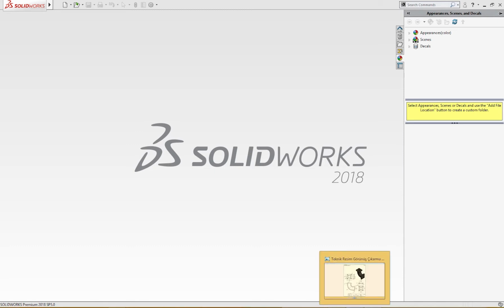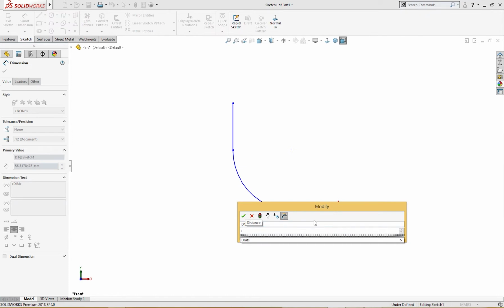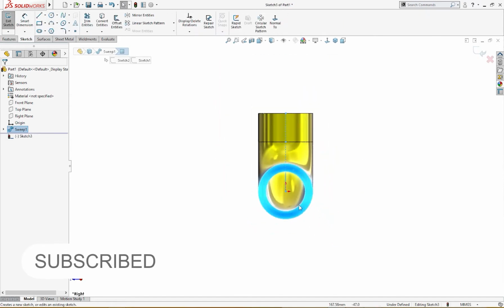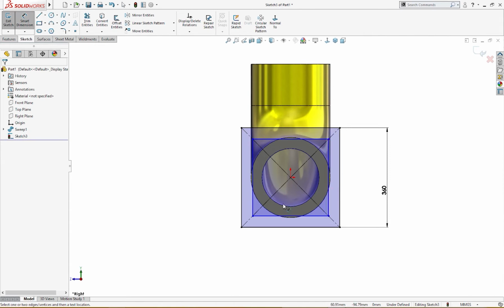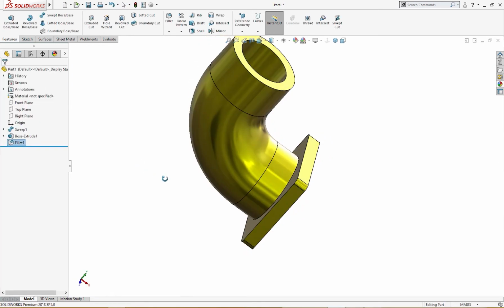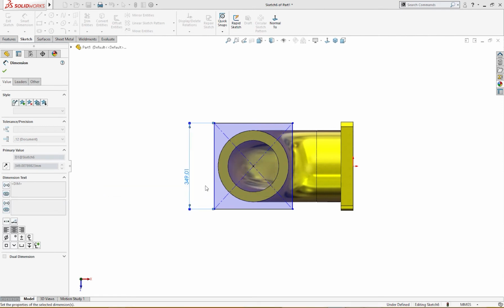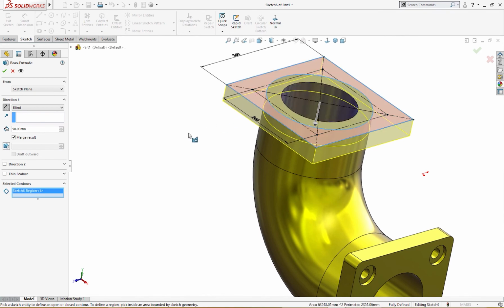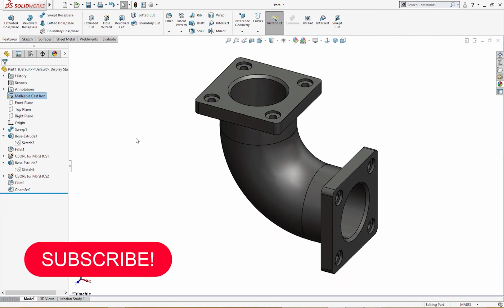How to Model an Elbow with Flanges in SolidWorks | SolidWorks Tutorial | SolidCad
In this video, we will design a 'Elbow with Flanges' in SolidWorks using simple tools and features. We will apply 'Cast Iron' material to it.

My SolidWorks Tutorials will cover the following aspects of Designing and Modelling:

-Product Design
-Sketches
-Features
-Assemblies
-Surface Modelling
-Sheet Metal
-Mechanical Parts
-Others